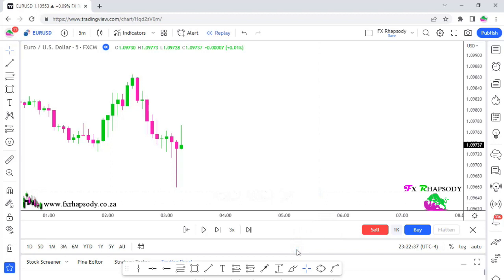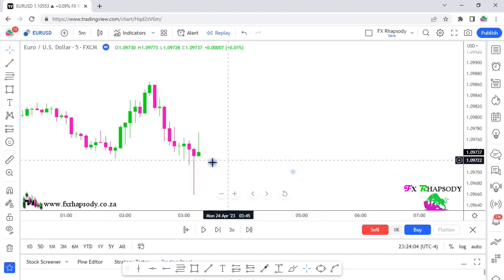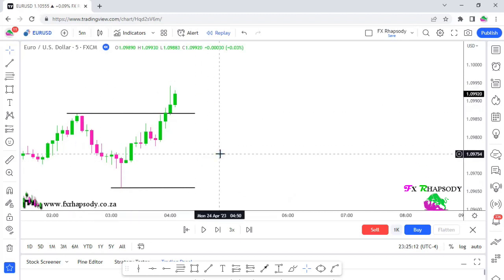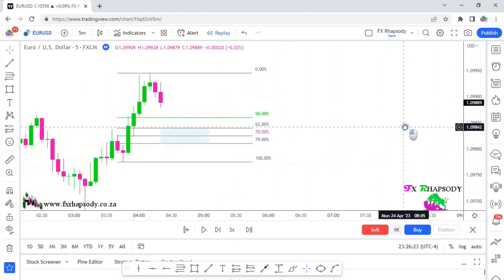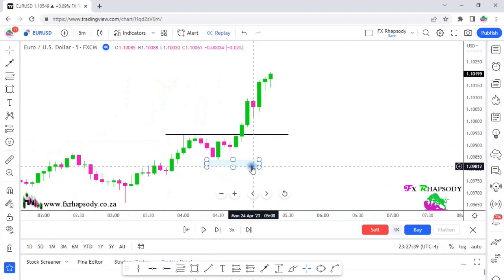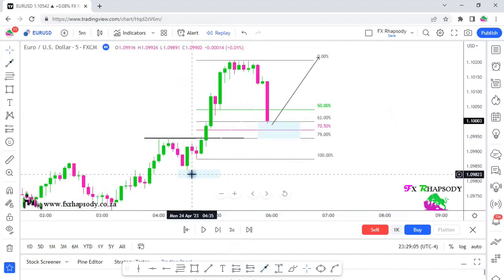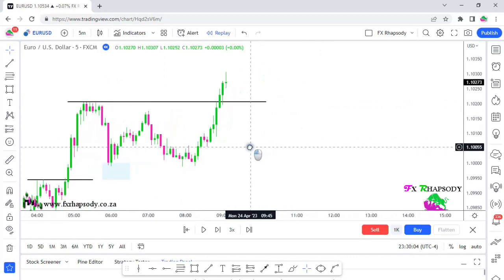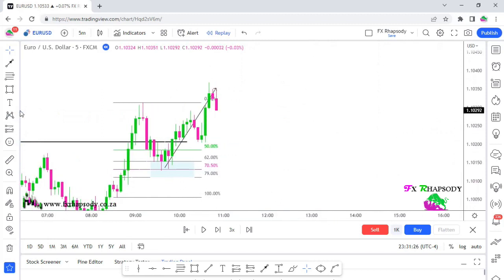BREAK OF STRUCTURE AND SWING HIGH / LOW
In this video we look at break of structure and where the swing high and lows are to place your Fibonacci. We are using EUR/USD 5min time frame. EURUSD is one of the most traded currencies in the world.
This is an easy forex strategy to understand even for beginners in forex trading and if you are here to learn to trade forex. Using these methods, you will start understanding the forex smart money strategy, which is an easy forex strategy. Trading forex is simple and easy if you do not complicate it to much, and this is why I try and simplify forex trading as much as possible.